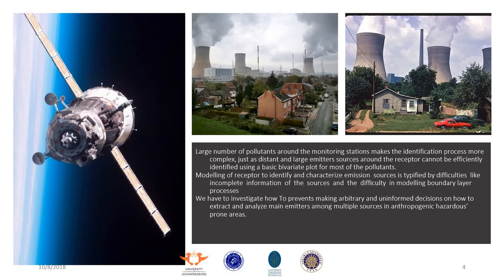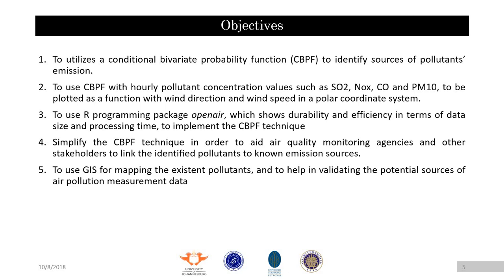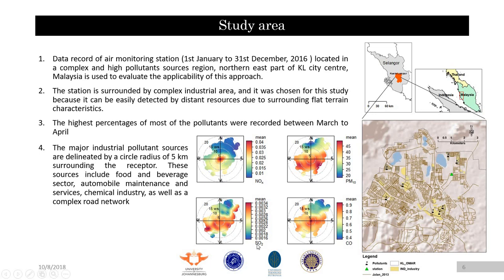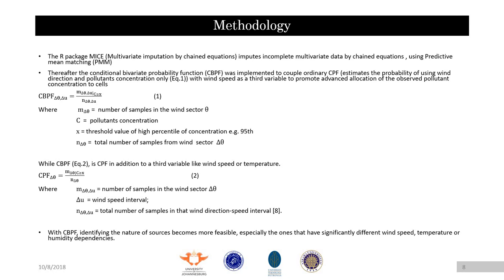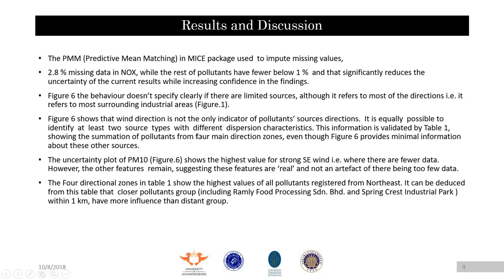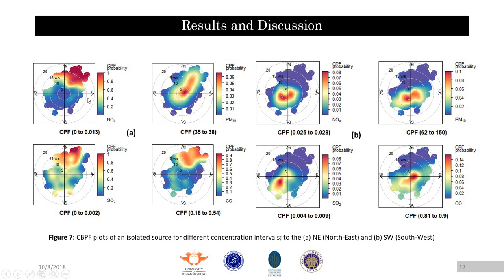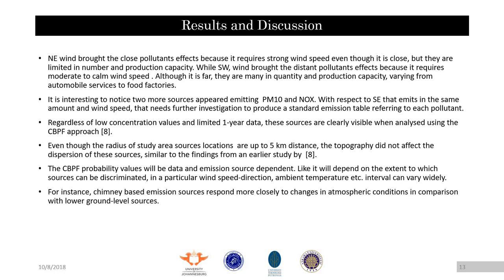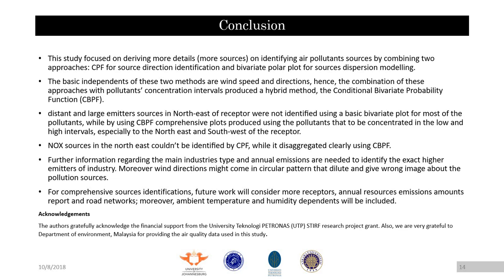How to run Air Pollutants Source Identiﬁcation analysis in R? An Introduction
Conditional Bivariate Probability Function for Air Pollutants Source Identiﬁcation: in THE 4th INTERNATIONAL SYMPOSIUM ON INFRASTRUCTURE DEVELOPMENT 2018

Theme: “Enhancing Construction Safety Culture in Promoting Sustainable Infrastructure Development”